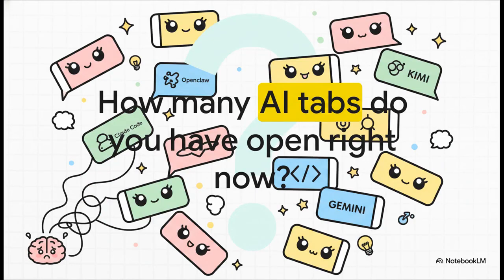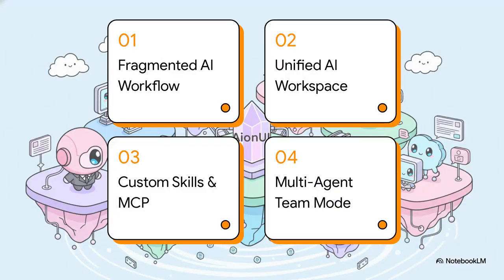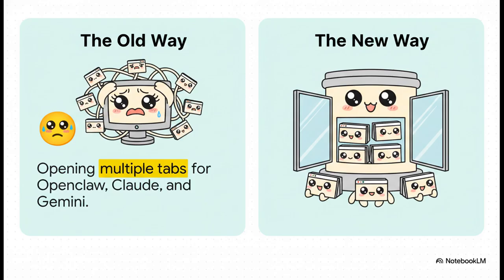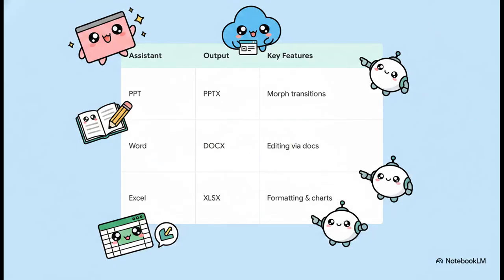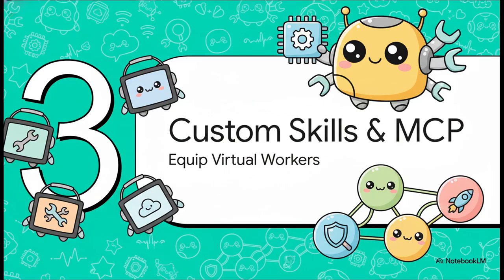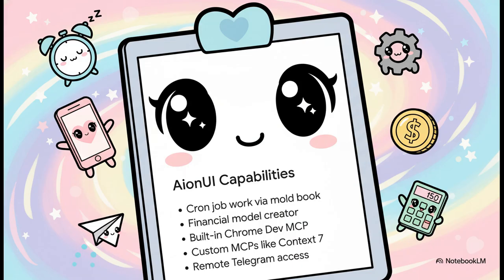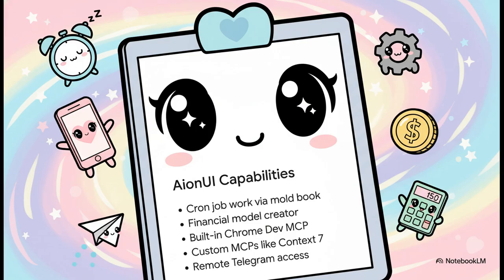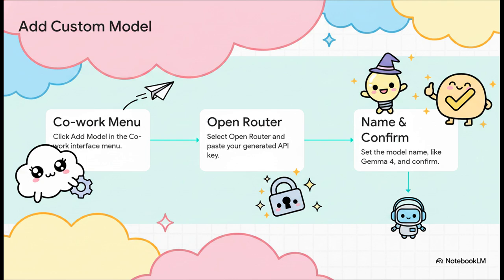AionUI: Virtual AI Org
Tired of switching between a dozen different tabs, terminal screens, and apps just to use your AI tools? 📑🔄 In this video, we dive deep into AionUI—a comprehensive, game-changing open-source platform built to unify all your favorite AI agents and command-line interfaces into one single, cohesive dashboard! 🖥️✨

Imagine managing elite models like Claude Code, OpenClaw, and Gemini simultaneously without ever leaving your main screen. AionUI streamlines the entire user experience by providing specialized task assistants designed to craft professional documents, presentations, and spreadsheets on the fly. 📊📝 But the real magic lies in its robust multi-agent coordination system. We walk you through how to set up an advanced "Team Mode," where a designated lead agent automatically breaks down a project and delegates subtasks to other models, enabling them to work completely in parallel on complex, heavy workflows! 🤖🤝🤖

We also break down its brilliant support for custom skills, smooth voice-to-text integration, and how you can securely set up remote access to control your setup directly through popular messaging applications like Telegram! 🗣️📱 If you are ready to build an automated, multi-model dream team and take control of your digital productivity, you don't want to miss this layout tutorial. 🚀💡